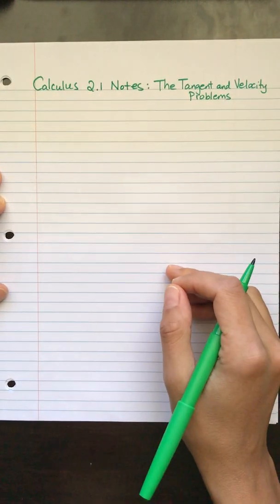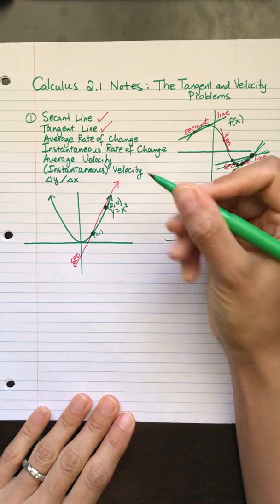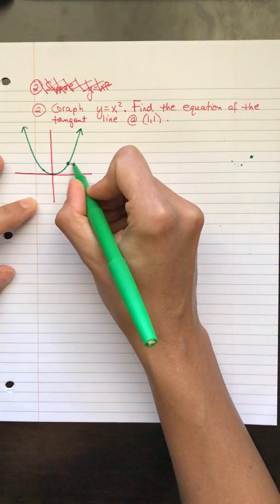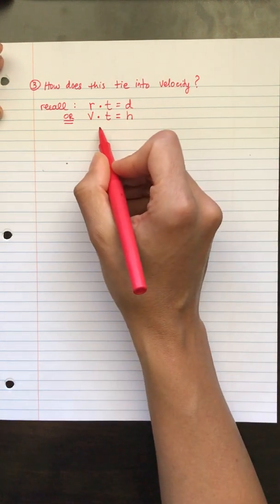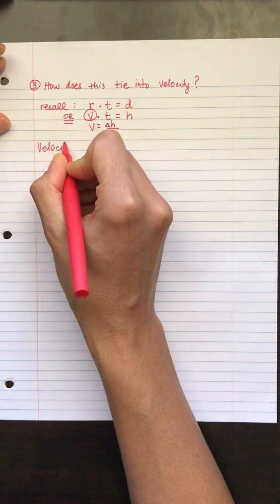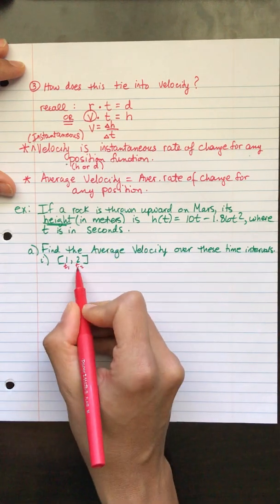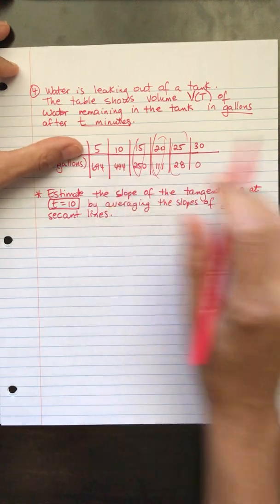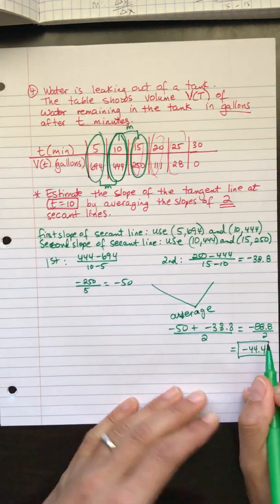Calculus 2 1 Notes